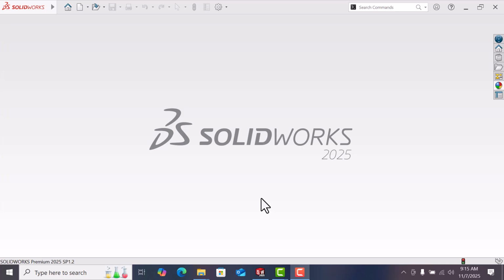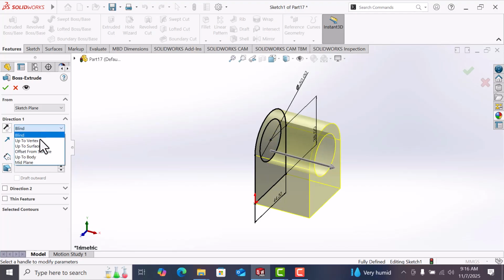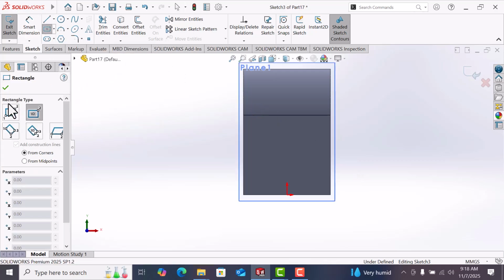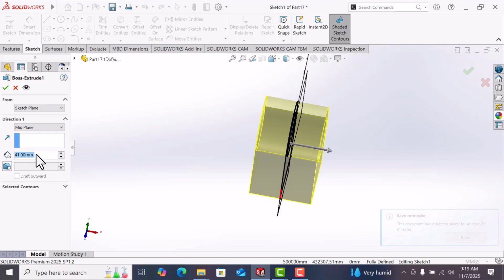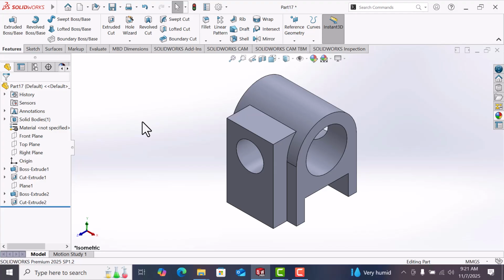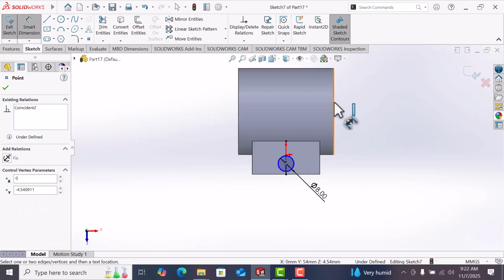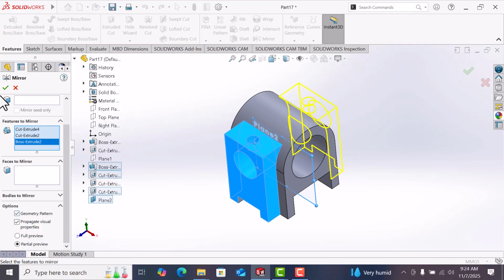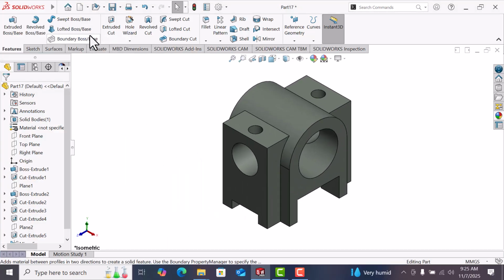How to Make Mechanical Drawing in SolidWorks 2025 | Exercise-13 | Full Step-by-Step Tutorial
Welcome to another detailed SolidWorks 2025 mechanical drawing tutorial! In this video, you will learn How to Make Mechanical Drawing in SolidWorks 2025 step by step using Exercise-13, specially designed for students, beginners, and professionals who want to improve their modeling and drawing skills. This exercise teaches fundamental and advanced tools of SolidWorks 2025 that are essential for engineering drawing creation.

SolidWorks 2025 introduces faster sketching tools, upgraded view creation options, better annotation handling, and improved graphics performance. This tutorial uses all the updated features to help you create an accurate mechanical part and a complete 2D engineering drawing following industrial drafting standards. You will learn how to create sketches, define geometry, build the 3D model, and finally convert it into a clean and professional drawing sheet.

The tutorial starts with choosing the correct plane, sketching the profile using Line, Circle, Trim, Offset, and Smart Dimension, applying geometric relations, and fully defining the sketch. Once the sketch is ready, you will create the 3D model using features like Extrude Boss/Base, Extrude Cut, Fillet, Chamfer, Hole Wizard, Mirror, and Linear Pattern. These features help build the mechanical component precisely according to the required dimensions.

After the part is completed, we switch to Drawing Mode, where you will learn how to generate Base View, Projected View, Section View, Auxiliary View, Detail View, and an Isometric View. You will also learn how to add dimensions, centerlines, center marks, hole callouts, leaders, notes, and other annotations. The tutorial also covers essential steps like setting sheet size, editing the title block, adjusting the drawing scale, and preparing the sheet for PDF, DWG, DXF, or JPG export.

Exercise-13 is crafted to help learners understand mechanical detailing, view creation rules, and proper dimension placement. These drawing practices are perfect for diploma engineering students, mechanical drafting learners, CAD beginners, and industry professionals who want to improve their technical drawing knowledge. Practicing these SolidWorks 2025 exercises will improve your modeling speed, accuracy, and engineering drawing techniques.

SolidWorks is widely used in manufacturing, product design, machine design, automotive components, industrial tools, robotics, and mechanical systems. Learning these skills helps you build a strong CAD portfolio and prepares you for real-world mechanical design jobs, academic exams, and engineering projects.

We upload new tutorials regularly for students, beginners, and professional CAD learners.

✅ SEO Keywords (High Ranking)

How to make mechanical drawing in SolidWorks 2025
SolidWorks 2025 tutorial
SolidWorks mechanical drawing exercise 13
SolidWorks 2025 drawing tutorial
SolidWorks engineering drawing 2025
SolidWorks 2025 full step-by-step tutorial
SolidWorks sketch tools 2025
SolidWorks 3D modeling tutorial
SolidWorks 2D drawing creation
SolidWorks part drawing exercise
SolidWorks dimensioning tutorial
SolidWorks hole wizard tutorial
SolidWorks fillet chamfer tutorial
SolidWorks section view tutorial
SolidWorks drawing views
SolidWorks modeling workflow 2025
Mechanical drawing SolidWorks
SolidWorks beginner tutorial
SolidWorks professional training
CAD practice 2025
SolidWorks for engineering students
Mechanical design SolidWorks 2025
SolidWorks drafting tutorial

If you want, I can also prepare:

✅ Exercise-14 SEO package
✅ Thumbnail text (CTR boosted)